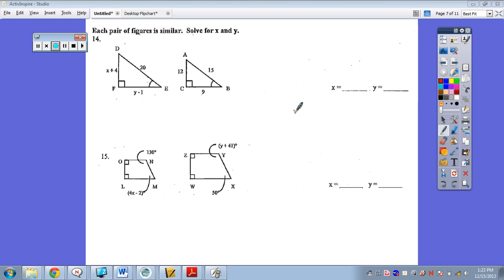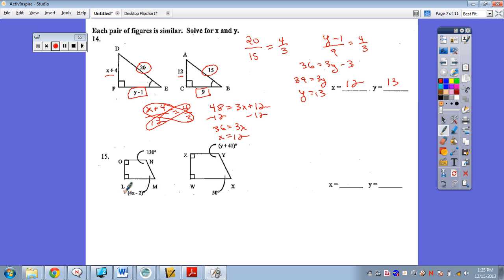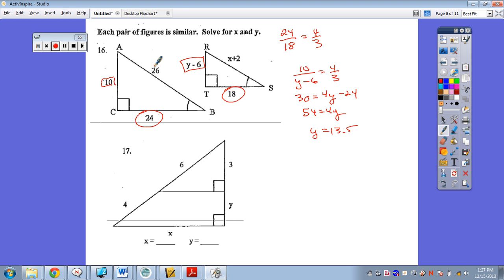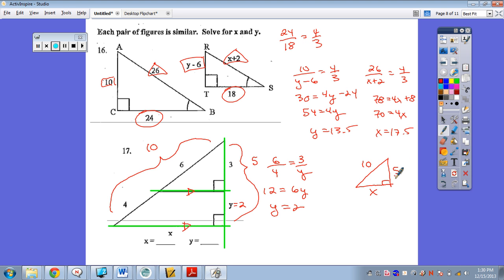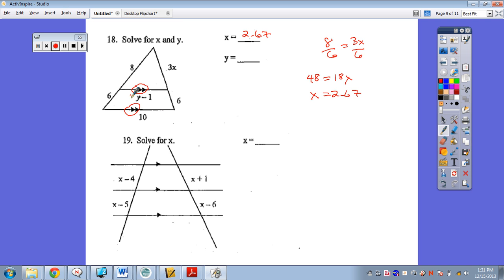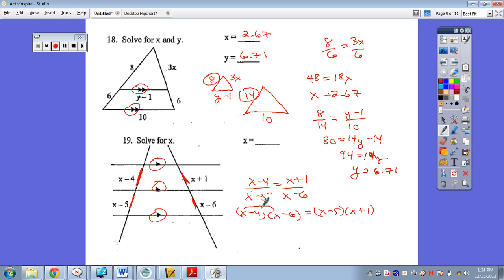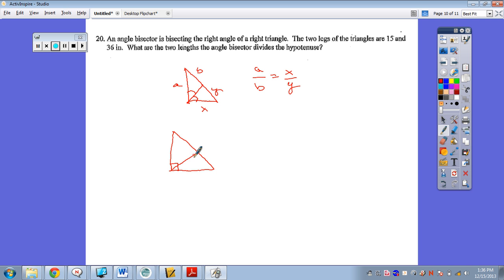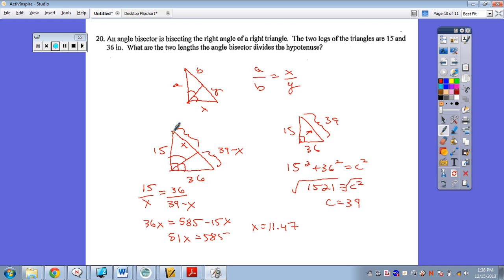Unit 5 Review Page 2